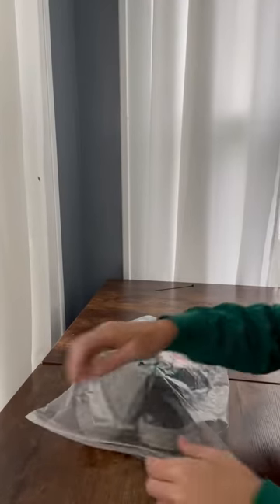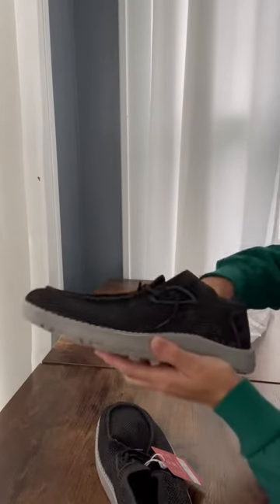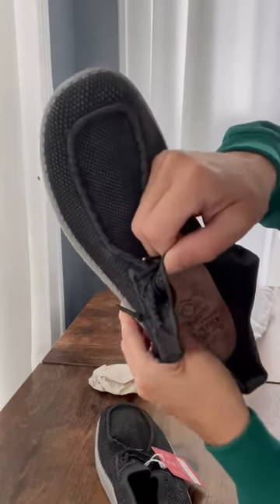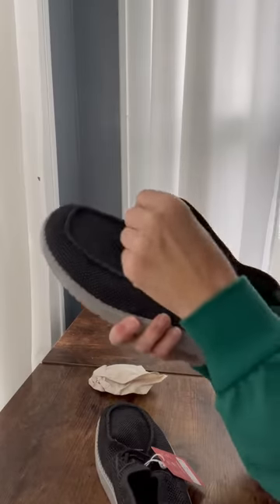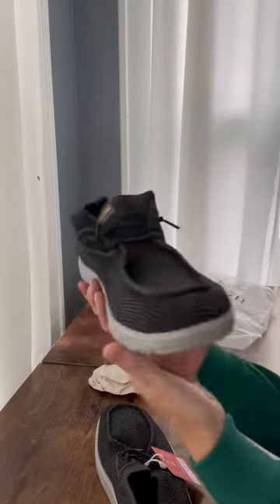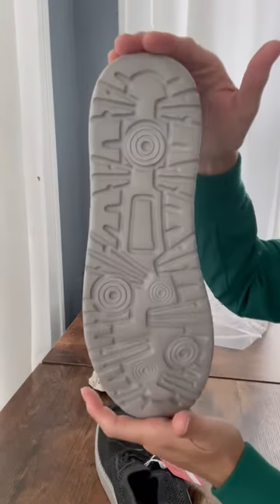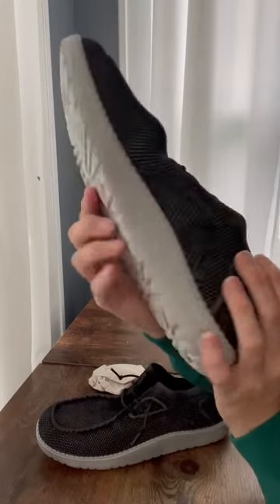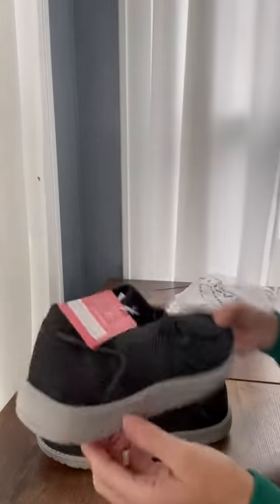1TAZERO Mens Casual Loafers Slip on Canvas Shoes Review, Lightweight flexible and comfortable